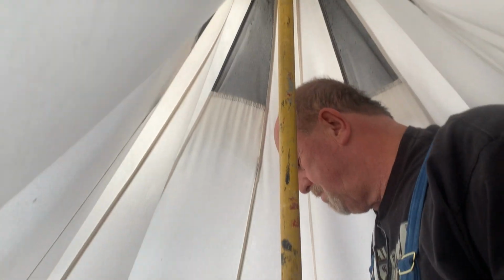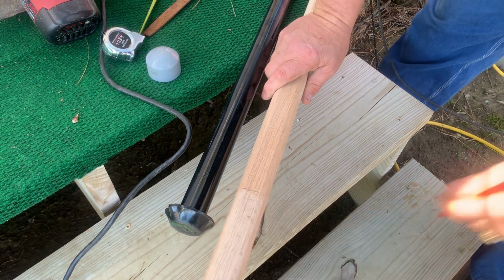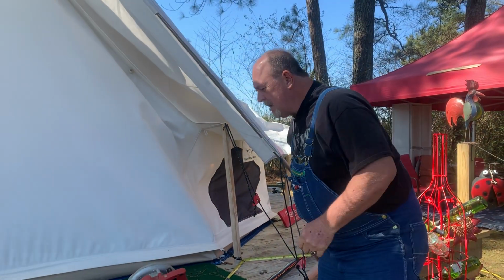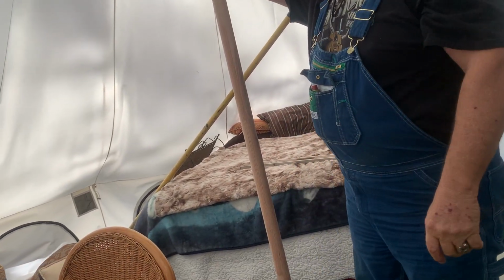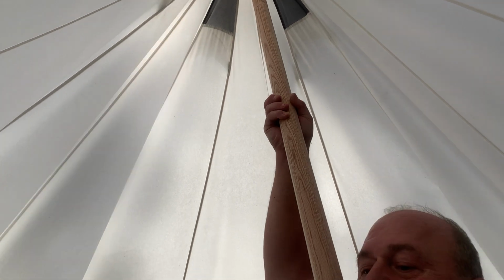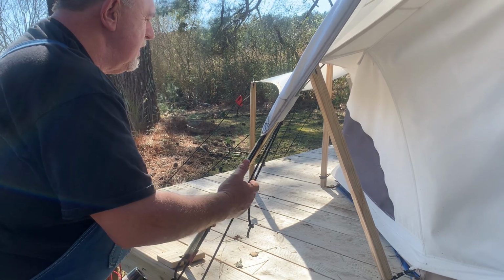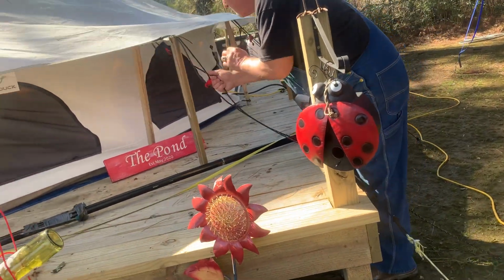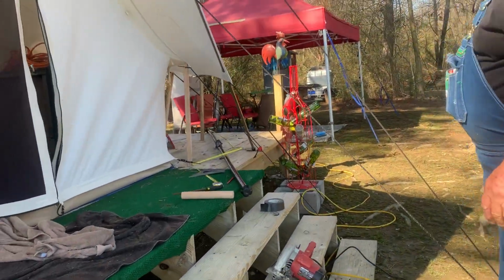March 7, 2021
Bell Tent part 2 center pole replacement